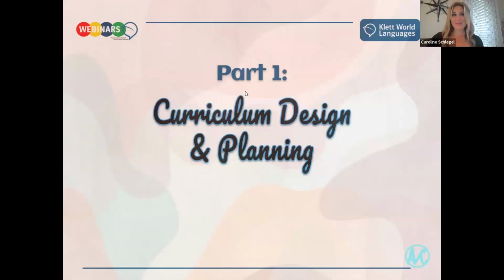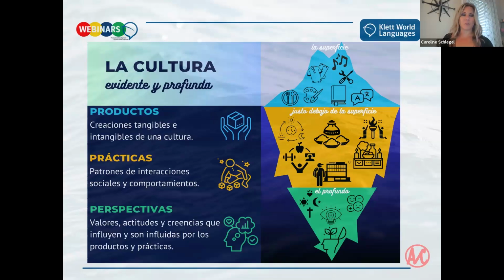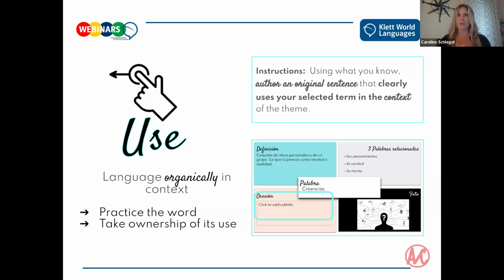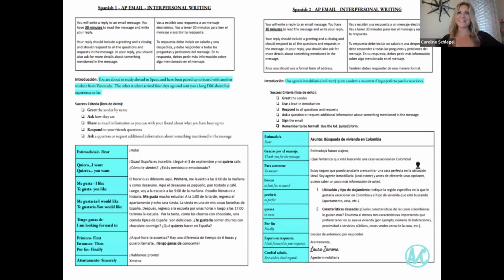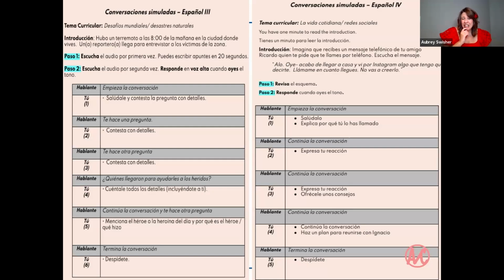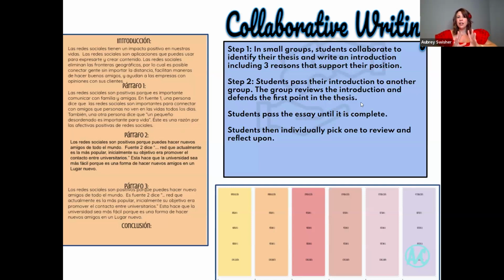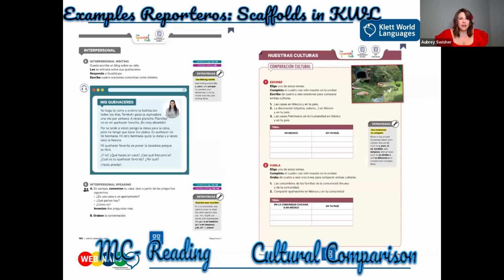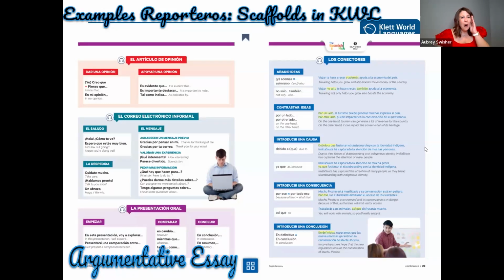[WEBINAR] "Engage and Excel: Innovative Strategies for Teaching AP Spanish"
This webinar is designed for educators who are seeking dynamic and effective approaches to vertically articulating curriculum in levels 1-4 to align with the  Advanced Placement (AP) Spanish Language & Culture course. Participants will learn how to utilize the KWL Reporteros text  to create a stimulating learning environment that not only prepares students for the AP exam but also deepens their appreciation for the Spanish-speaking world's diverse cultures. This session will cover innovative teaching strategies, integration of authentic resources, and techniques to foster communicative competence and cultural literacy through all levels of language learning- beginning in level 1.